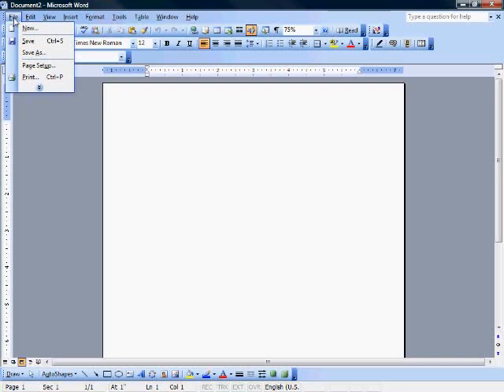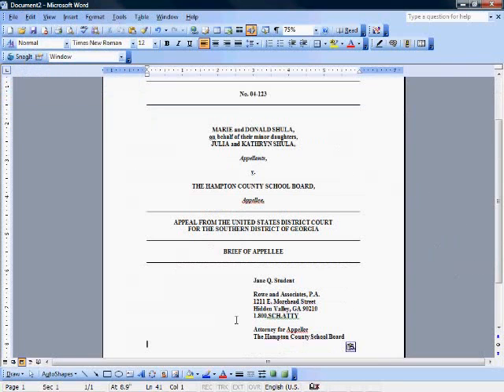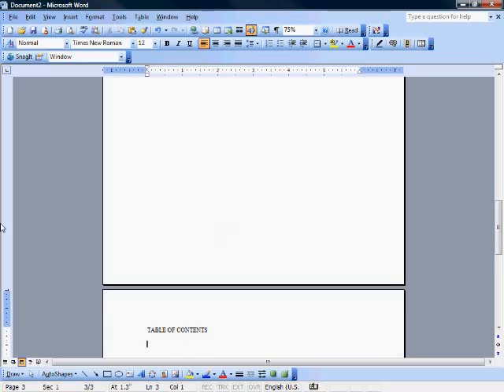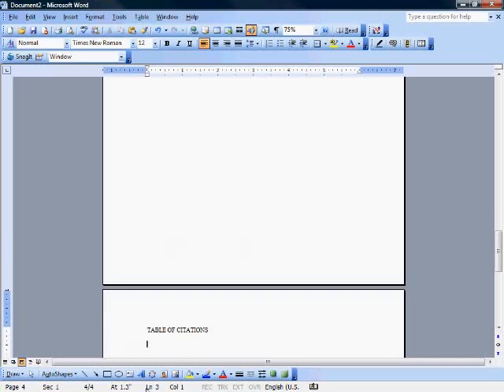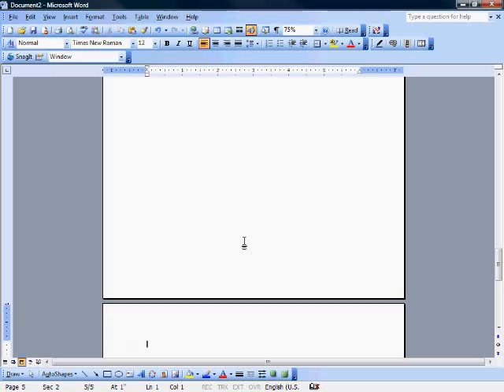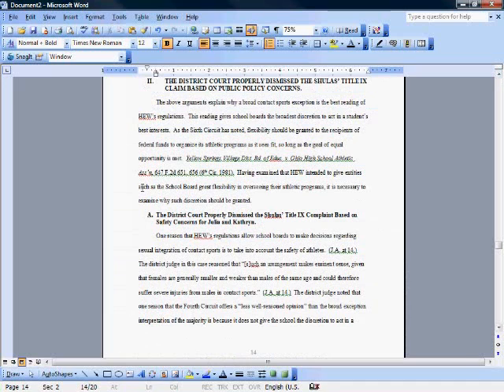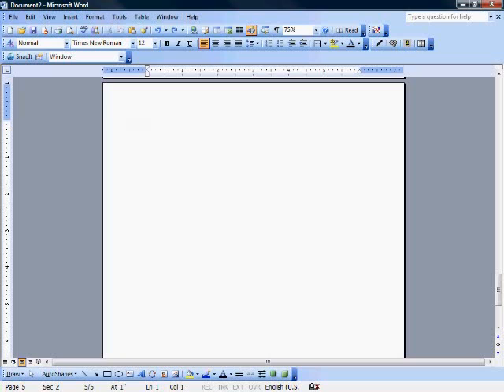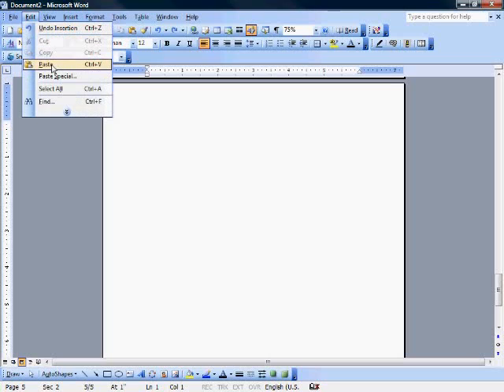How To: Format Your Appellate Brief - Part 1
How To: Format Your Appellate Brief.
Part 1

By Nathan Workman

Document Properties and Sections

See the Legal Writing Page on TWEN for More Information.